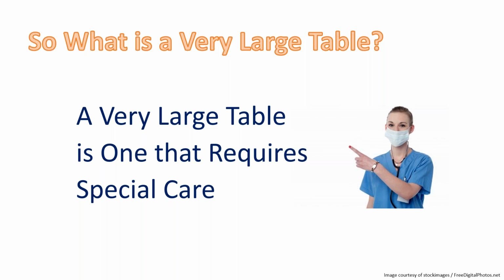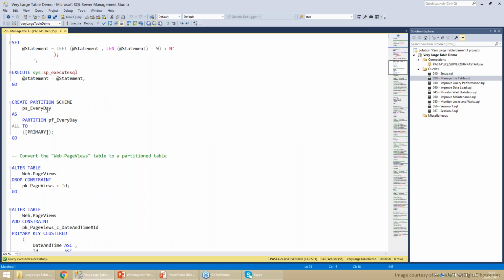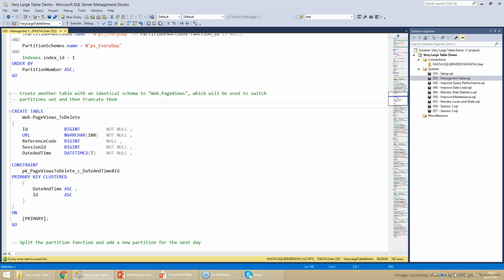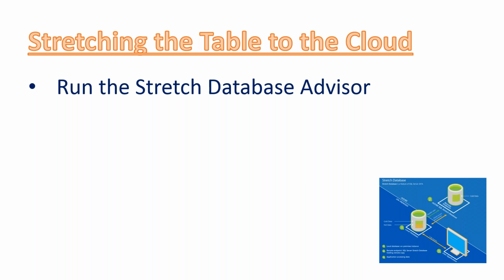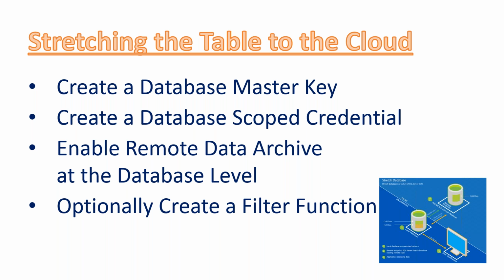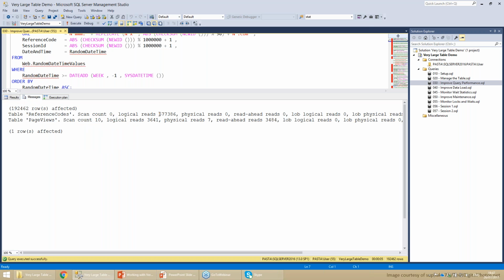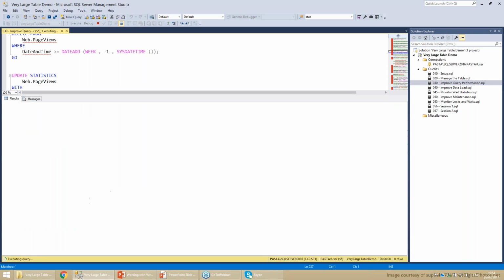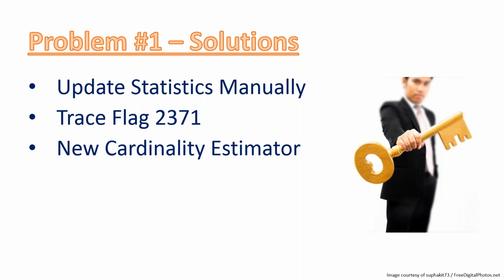Working with Very Large Tables Like a Pro in SQL Server 2016 Part 1